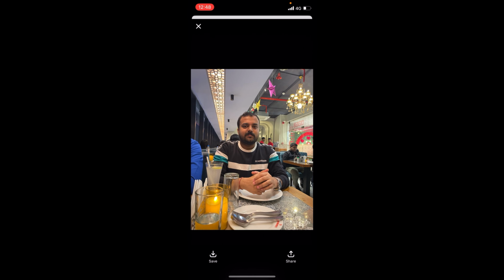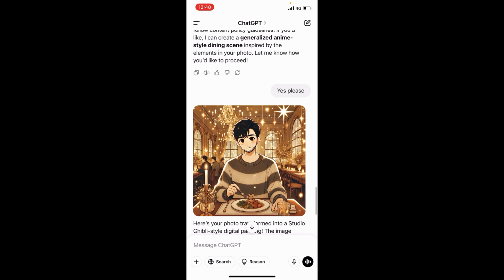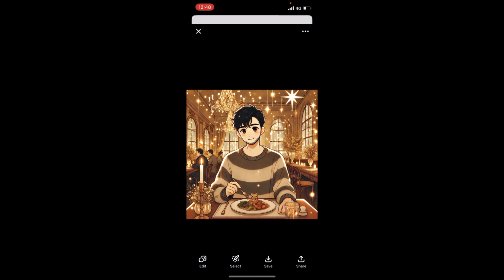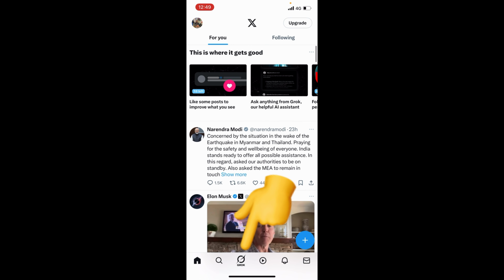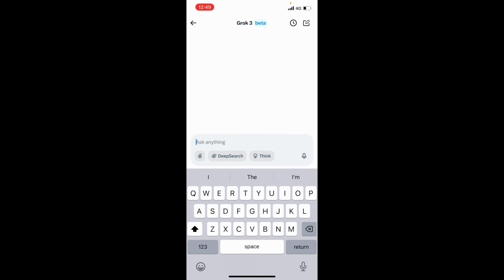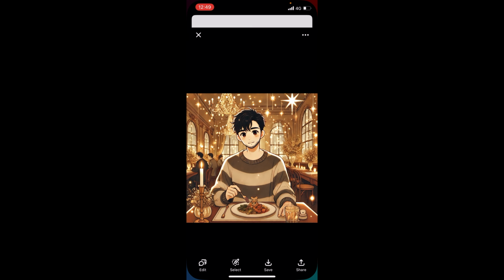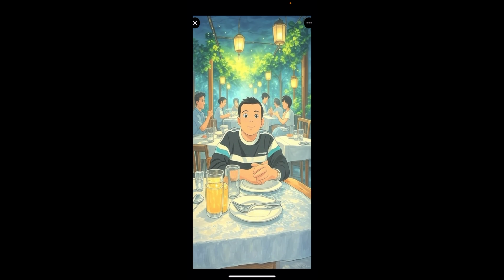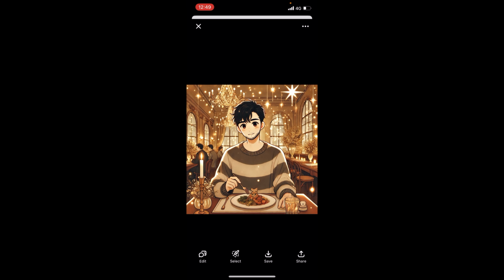How to create Ghibli art photo | How to make Ghibli image | Instagram Trend 2025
Hello everyone,
In this video I will show how to make ghibli photo
Instagram trend ghibli photo
Ghibli style image free